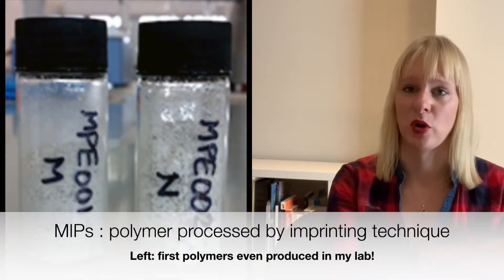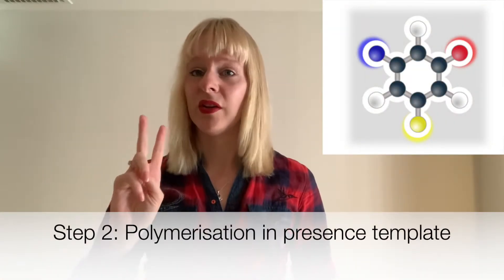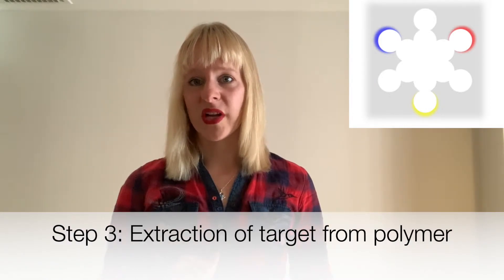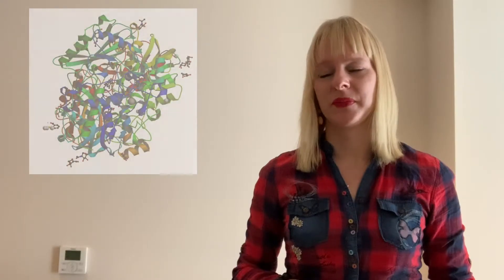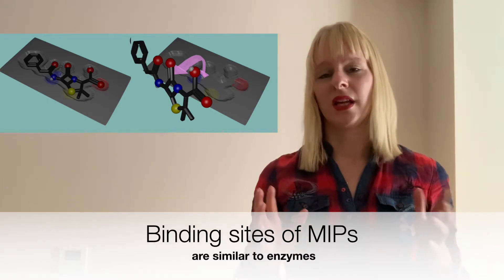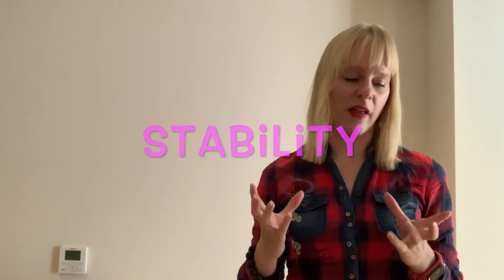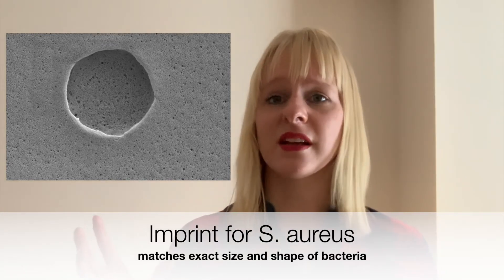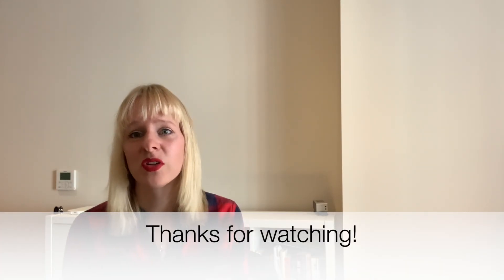Can polymers remember things?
You might not know this, but polymers have a memory just like us: they can remember shapes, but also molecules they have been in contact with. This process is referred to as molecular imprinting. There has been a growing interest in Molecularly Imprinted Polymers MIPs over the last years; these synthetic materials offer the advantages of low-cost, versatility, and robustness compared to natural recognition elements such as antibodies and enzymes. We have a particular interest in using MIPs for sensors diagnostics but they have also found applications in purification, extraction, catalysis, and many other areas.

This video provides a brief introduction to molecular imprinting and marks the start of a playlist on bioinspired materials and how scientists draw inspiration from nature.

Schematics process molecular imprinting: courtesy of Dr Alex Hudson

In the video we show a "simple" method to produce MIPs, using standard free radical polymerisation, which leads to the formation of microparticles. There are more elegant designs available for MIPs that we will discuss later on, ensuring high affinity and biocompatibility using nanoparticles. Commercial MIP sensors are finding its way on the market,